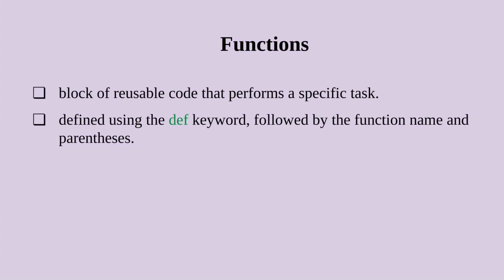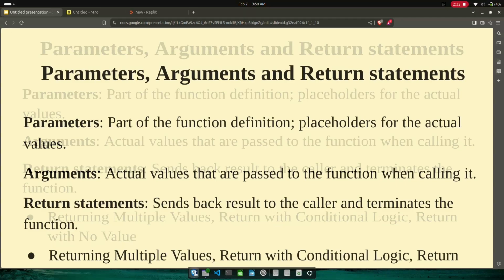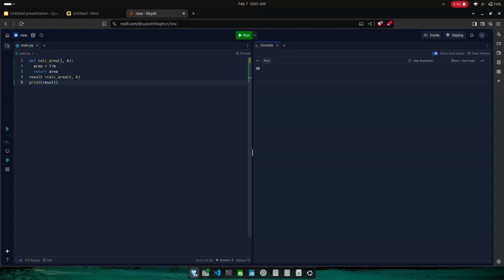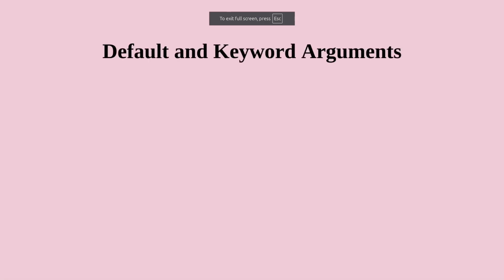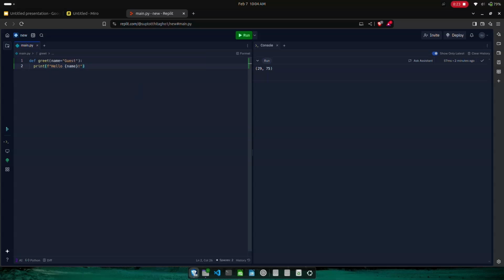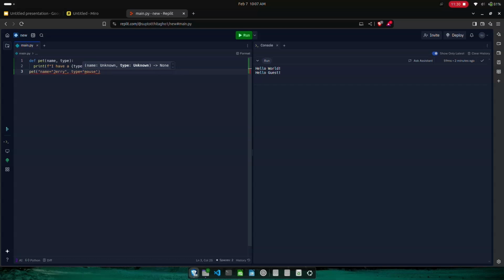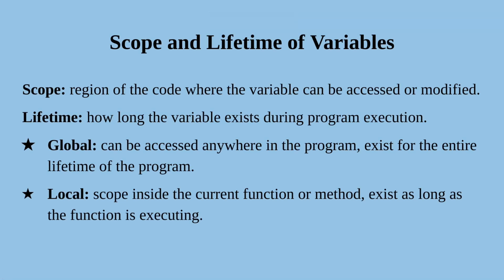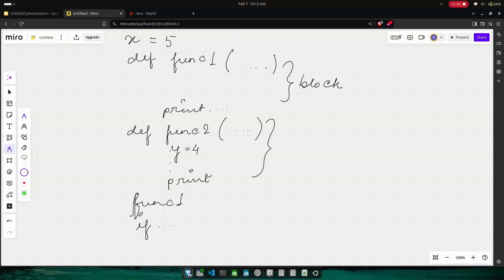Top Python Expert Reveals 5 Game-Changing Functions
Want to level up your coding skills? In this video, a top Python expert shares 5 game-changing functions that will take your coding to the next level. Whether you're practicing for coding interviews or just want to improve your Python skills, these tips will help you become a coding pro in no time!